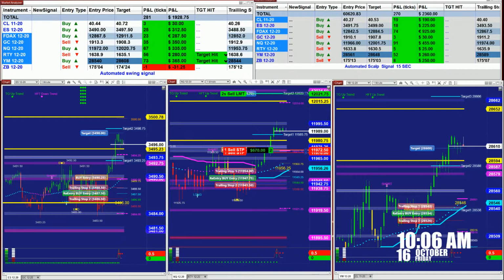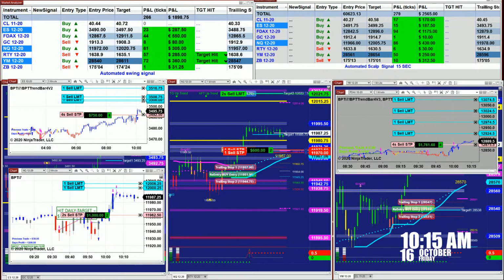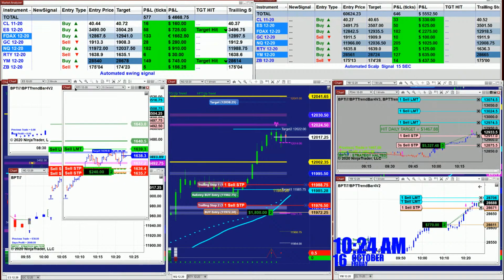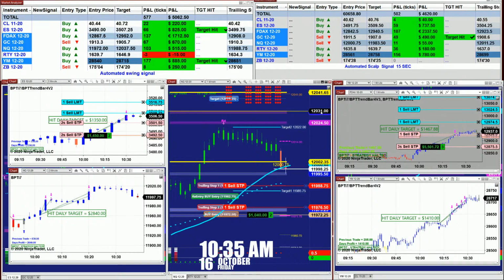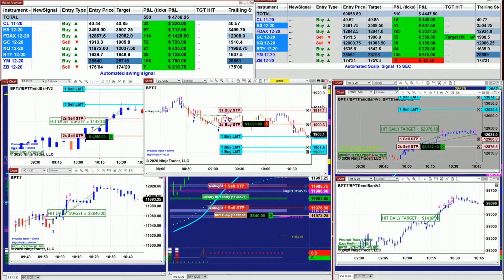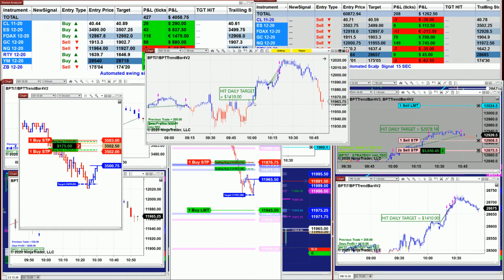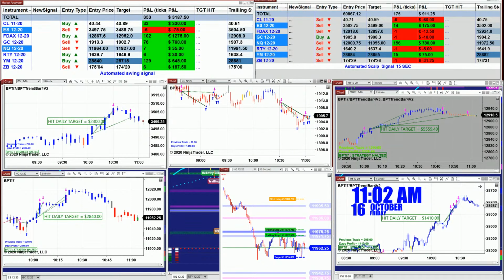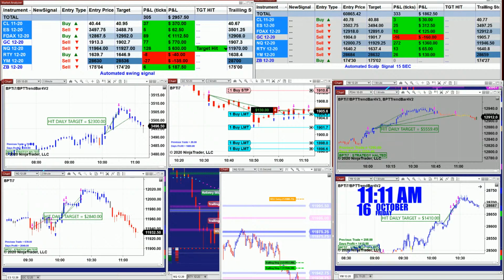Autotrader, Automated Trading, Ninja Trader, E-mini S&P 500 Futures,2116 Best Pro Trade.Com